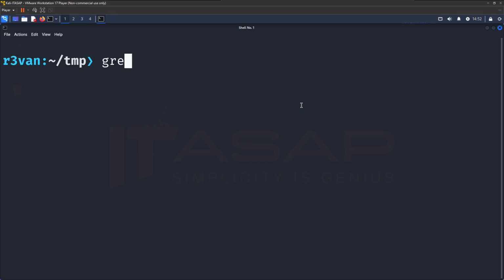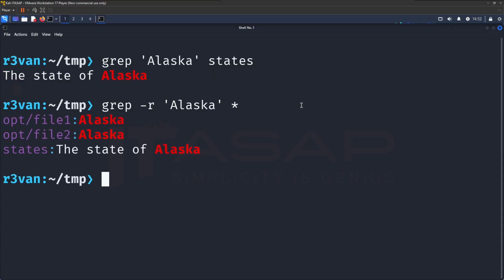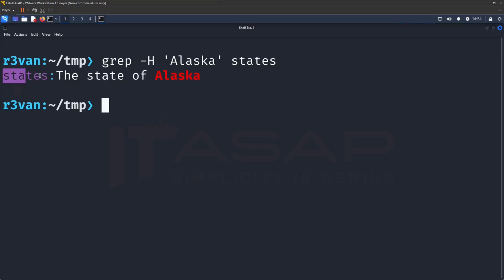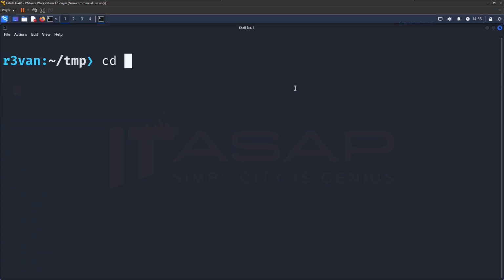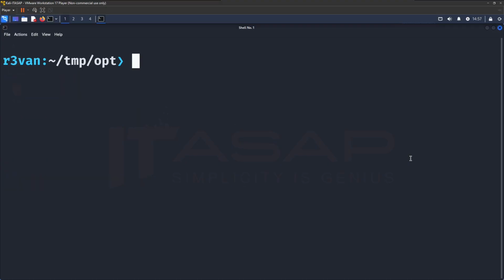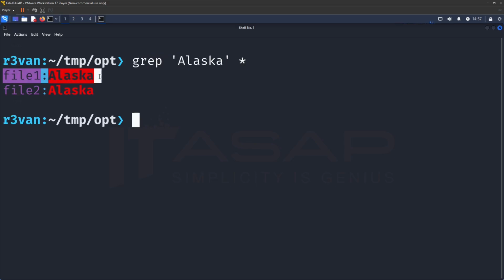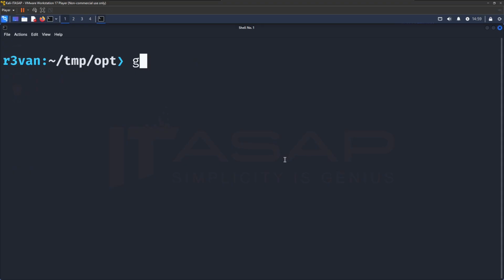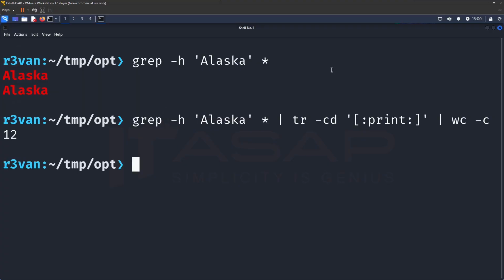Grep Bootcamp 27: grep -H & -h; When to Print Filenames and When to Suppress Them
grep -H and -h explained As Simple As Possible.

Learn the difference between grep -H and grep -h and why it matters in real-world Linux scripting and automation. In this Grep Bootcamp lesson, you’ll see how -H forces filenames to display with each match and how -h suppresses them—plus when each choice makes or breaks your scripts and pipelines. Perfect for developers, sysadmins, and anyone who wants clean, precise grep output every time.

What you’ll learn:

When grep shows filenames by default

How -H and -h override that behavior

Why -h matters for pipes and automation